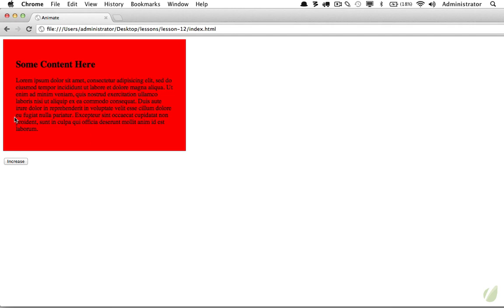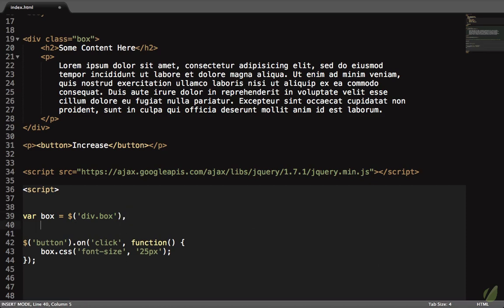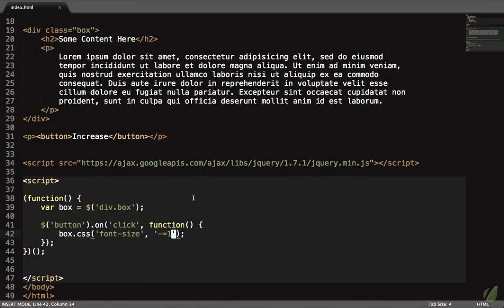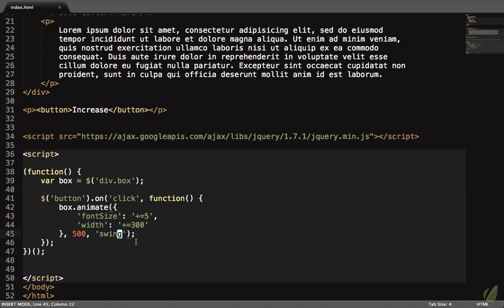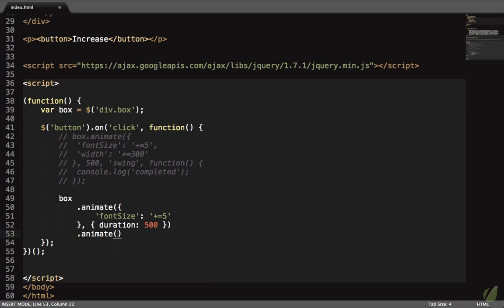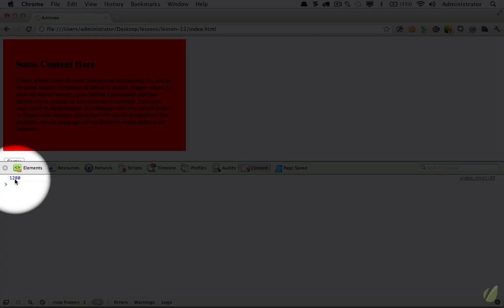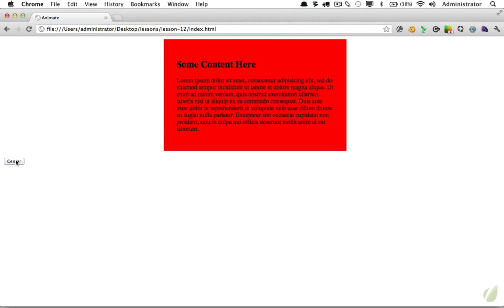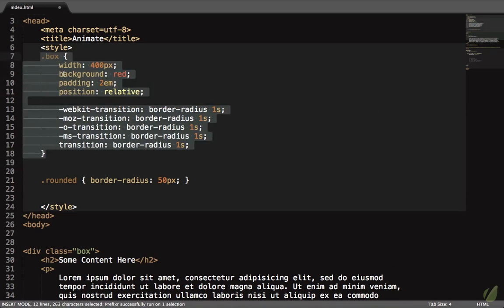jQuery Tutorial Playlist - 12 Full Control With The Animate Method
In this jQuery Tutorial you will learn full control on animating method